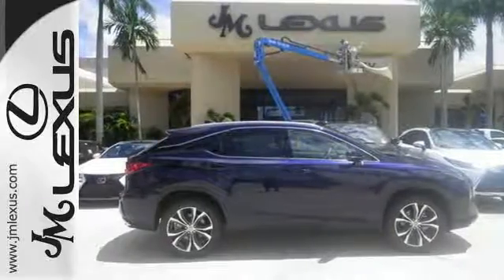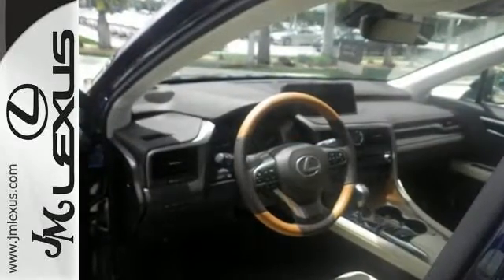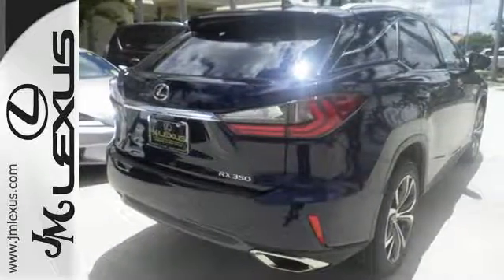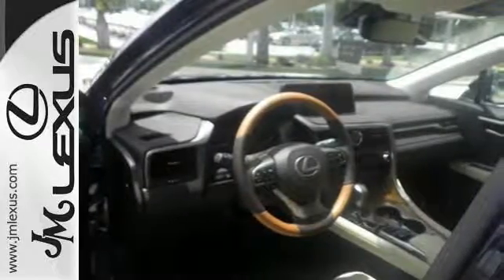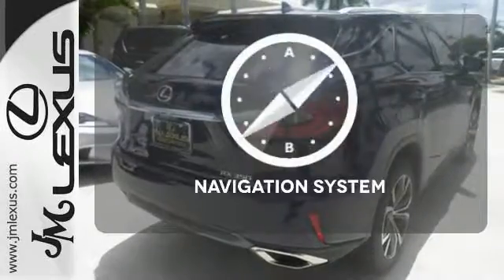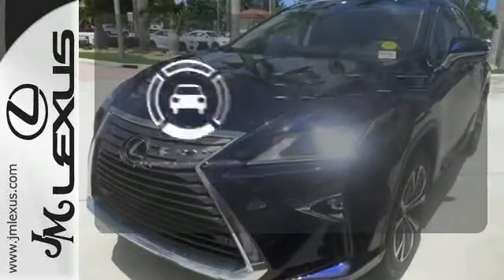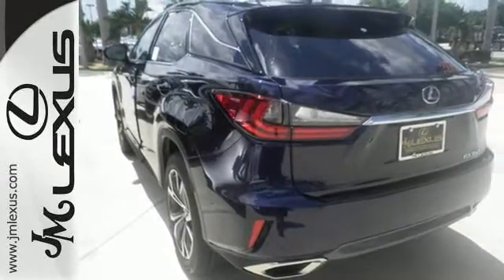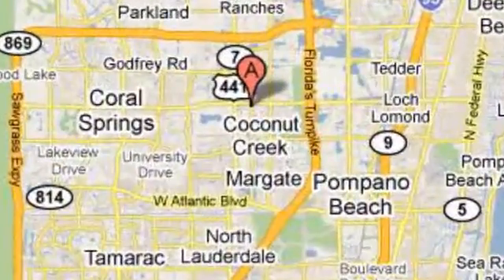New 2016 LEXUS RX 350 Margate FL Fort Lauderdale, FL #608807 - SOLD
Year: 2016
Make: LEXUS
Model: RX 350
Engine: 3.5L V6
Transmission: Automatic 8-Speed
Color: Nightfall Mica
Interior: Parchment leather with Matte Bamboo trim
Stock #: 608807
VIN: 2T2ZZMCA3GC029433
You are currently viewing a new 2016 LEXUS RX 350 with JM Lexus The #1 Volume Lexus Dealer Since 1992! Thank you for your interest. We look forward to working with you. Stock #: 608807 Exterior: Nightfall Mica Interior: Parchment leather with Matte Bamboo trim Trim: JM Lexus 5350 West Sample Rd Margate FL 33073

Address:
5350 W Sample Rd